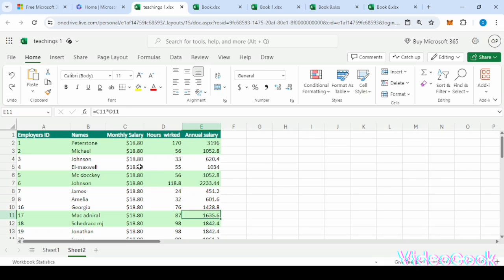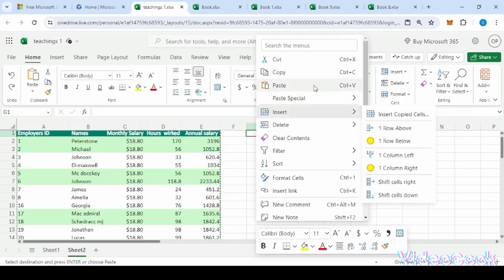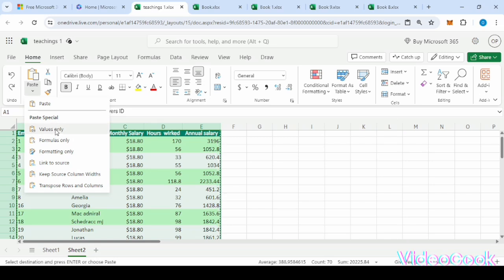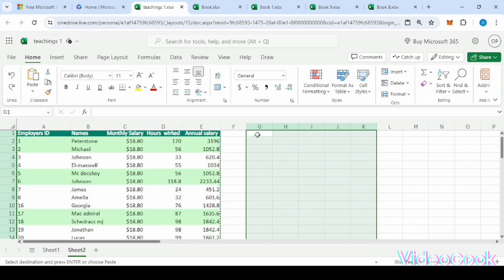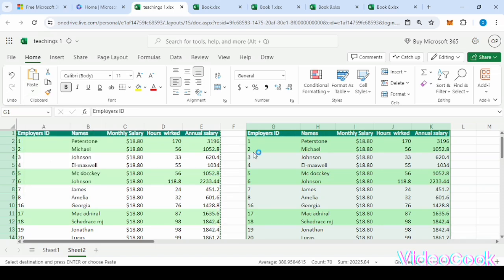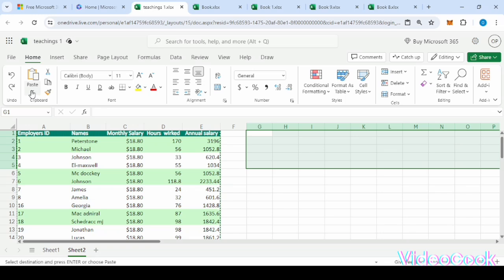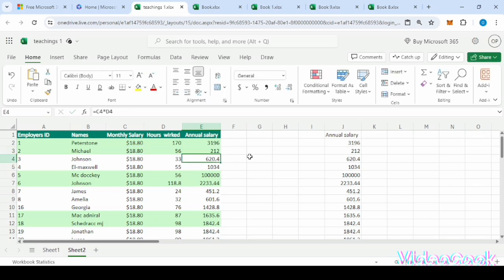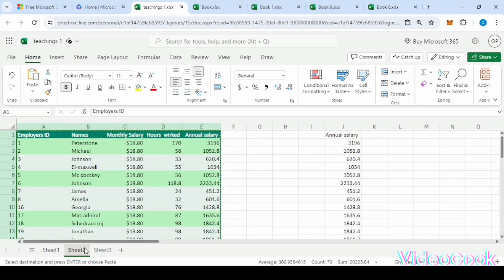excel for beginners - copy and paste tips (makes work easier)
excel for beginners - copy and paste tips

Struggling with the basics of Excel? In this video excel for beginners - copy and paste tips, I'll share essential copy and paste tips that every Excel beginner needs to know. Learn how to quickly duplicate data, format cells, and streamline your workflow - no more wasted time on tedious manual entry! Master these simple yet powerful techniques and take your Excel skills to the next level.